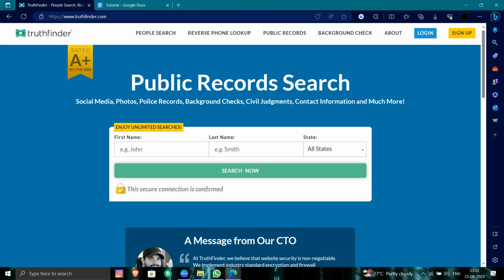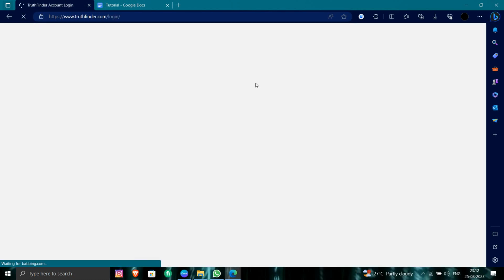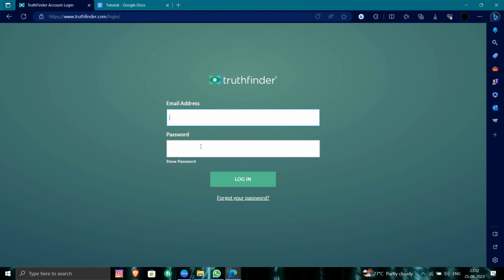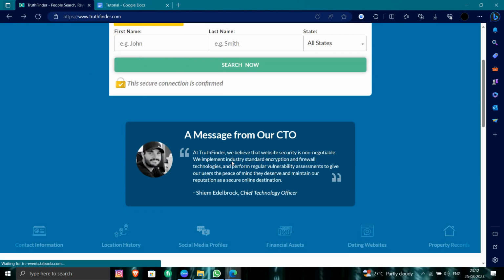✅ How to Login Sign In TruthFinder Account (Full Guide)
Discover how to log in to your TruthFinder account with our comprehensive full guide. TruthFinder is a valuable platform for accessing public records and background checks. In this video, we provide step-by-step instructions on how to log in to your TruthFinder account, ensuring that you can conveniently access the information you need for personal or professional purposes.

Key Learning Points:

Step-by-step guide on how to log in to your TruthFinder account.
Access public records and background checks with ease.
Ensure a smooth and efficient login process for TruthFinder users.